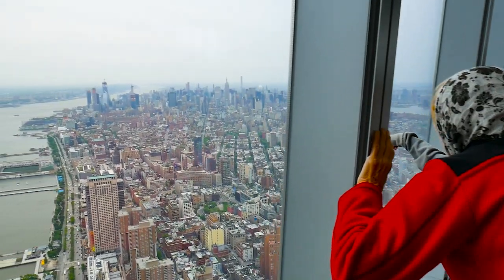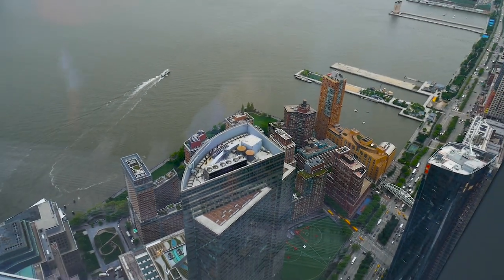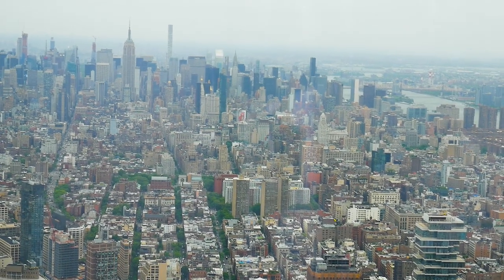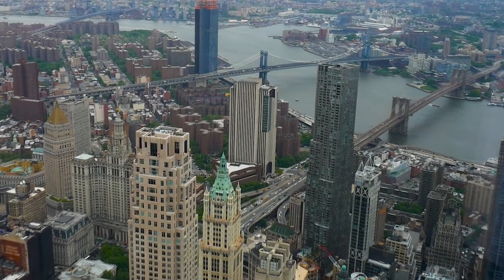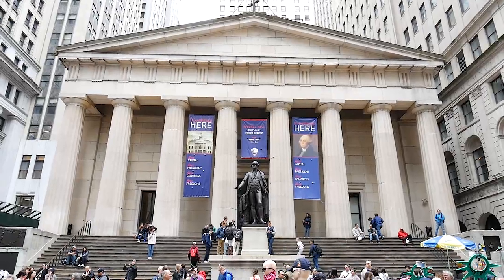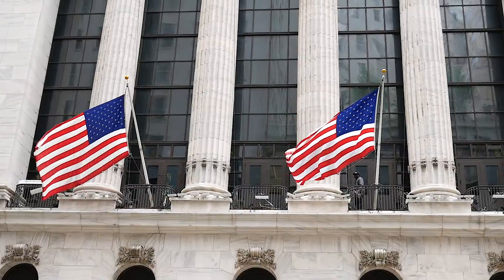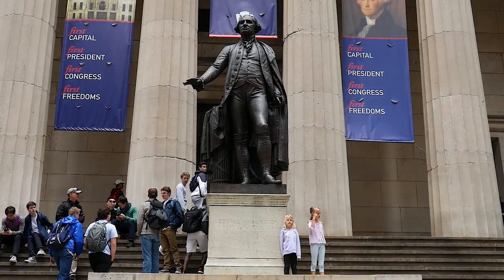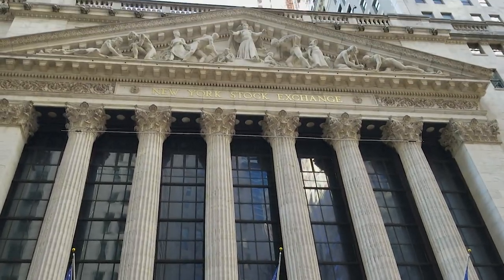Day 2 - NYC with Kids: Checking out One World Observatory, 911 Memorial and Brooklyn Bridge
Day two in New York City. We visit the Oculus, One World Observatory (for incredible views), the 911 Memorial, Wall Street and finish with a walk over Brooklyn Bridge into DUMBO, Brooklyn!

15 Exciting things to do in New York City with kids